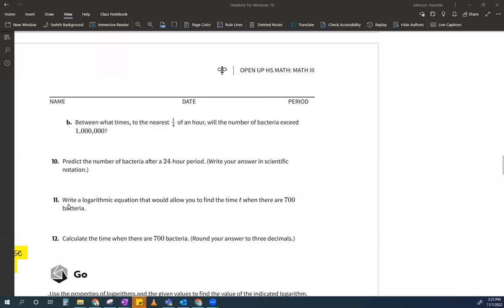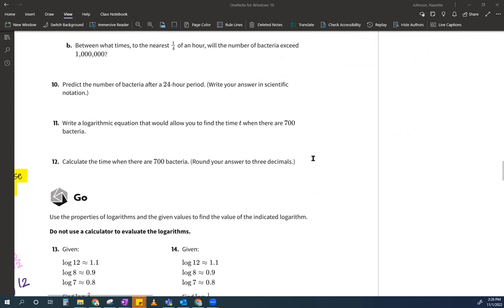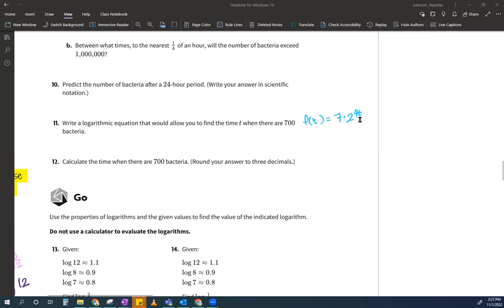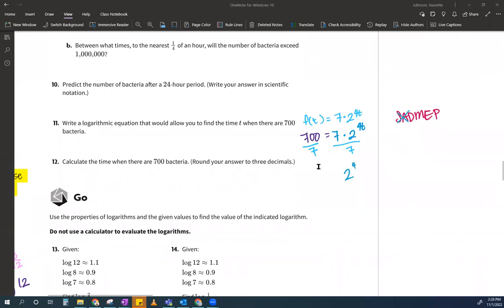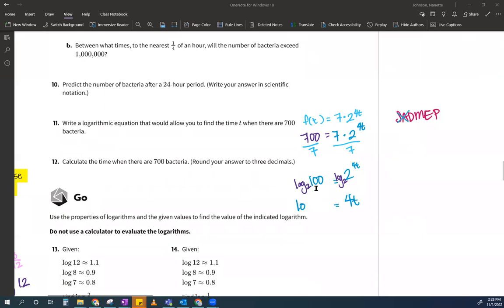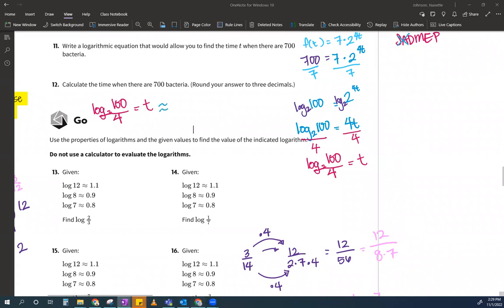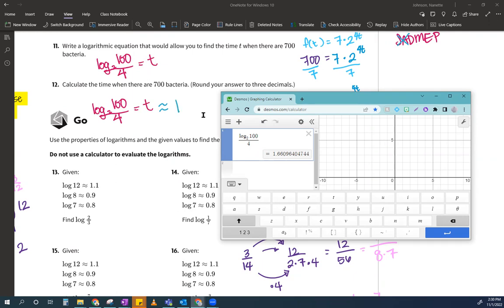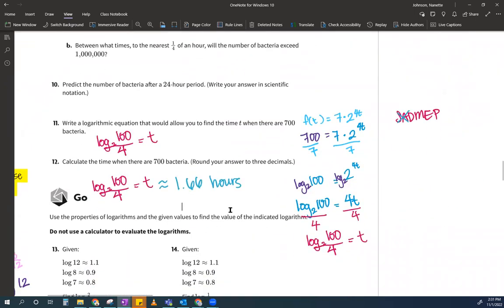Word Problem Solving an Exponential Equation Using Logs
Math III
2.7 RSG 11-12
Exponential Growth Word Problems

Learning Focus
Model continuous growth and decay using base  exponential functions.

Solve exponential equations using natural logarithms.

How can we solve continuous growth and decay problems that are modeled using base ?